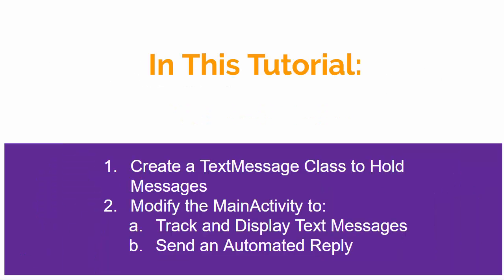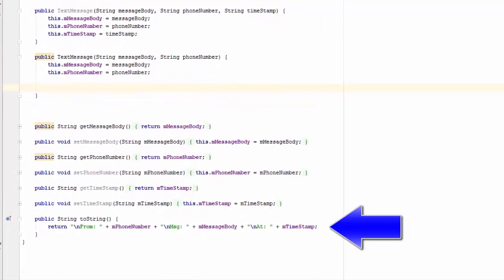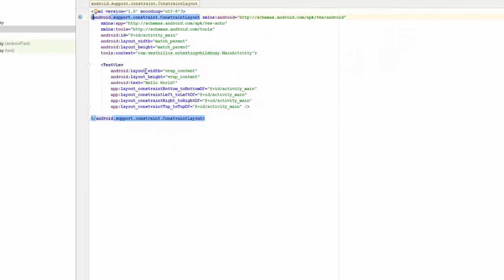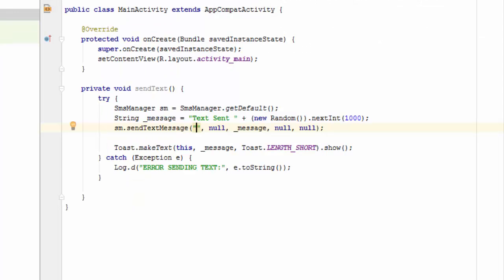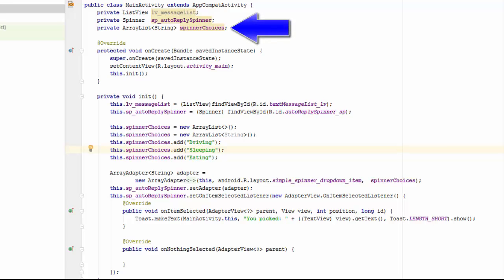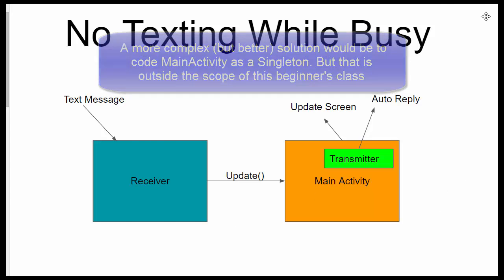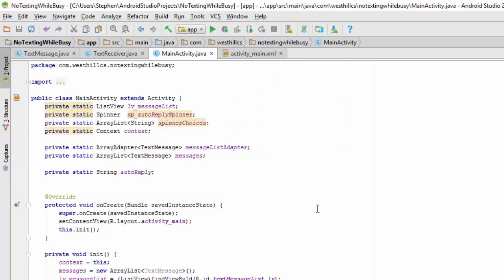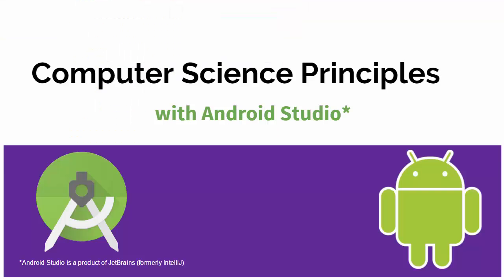CSP AS No Texting While Busy - Building the Transmitter